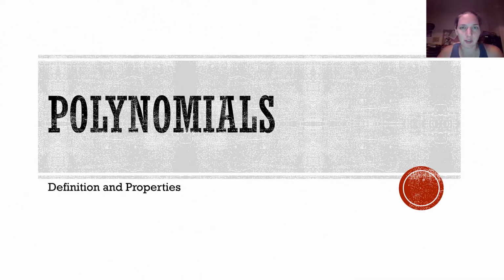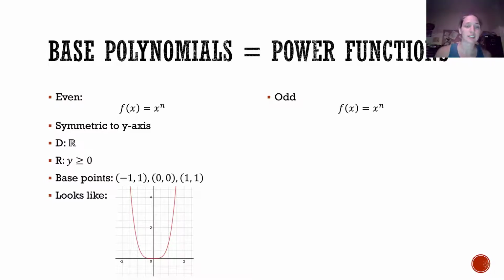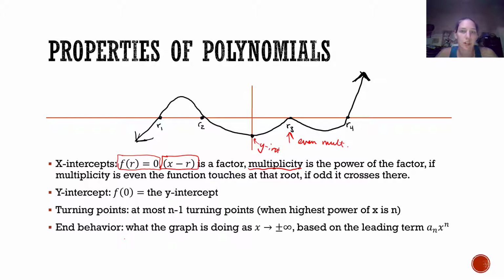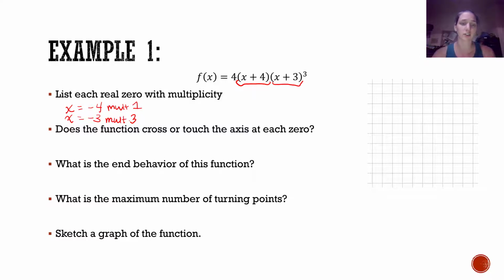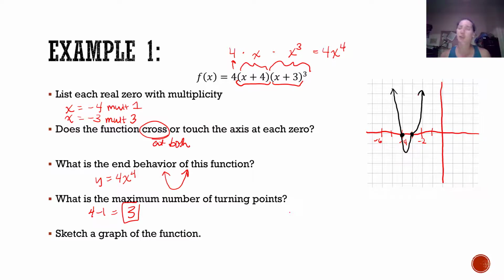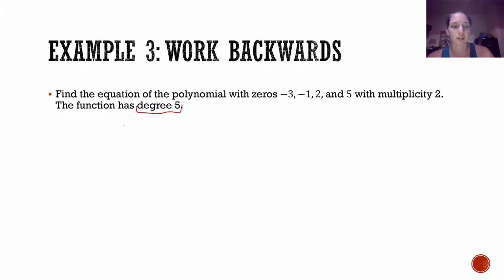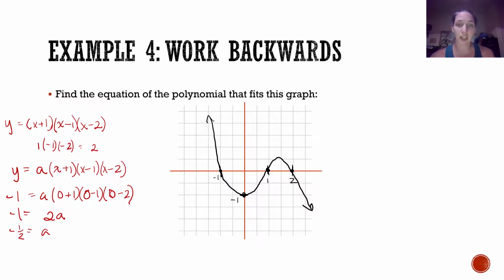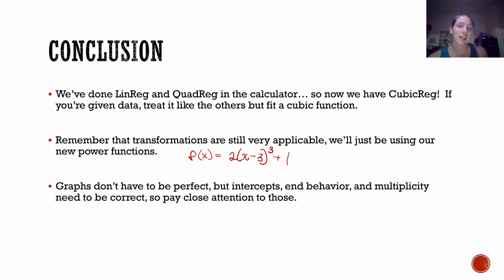Mrs. Wright (BSU) AP Precalc 4.1 Polynomials